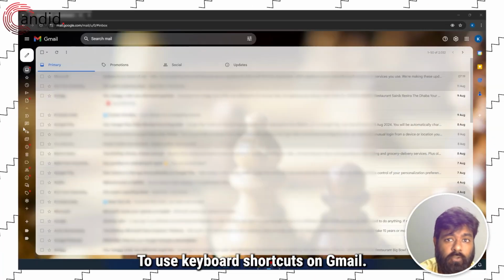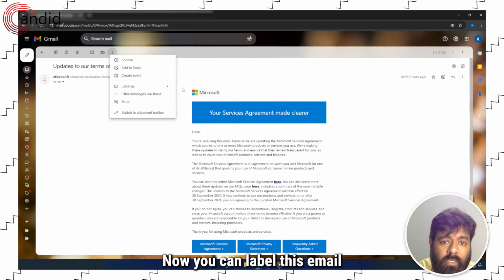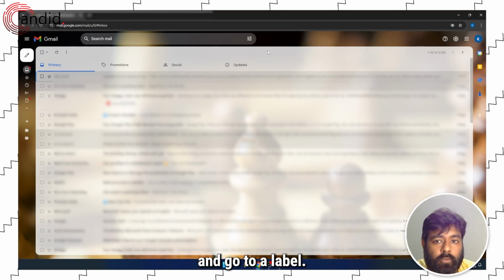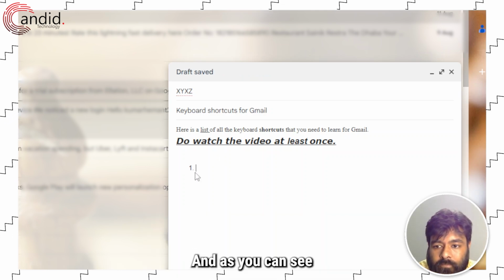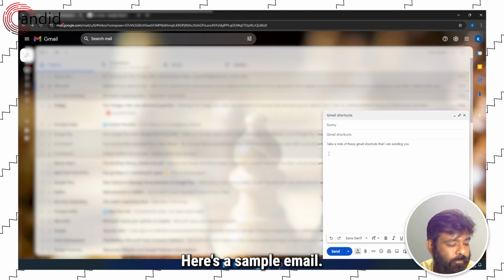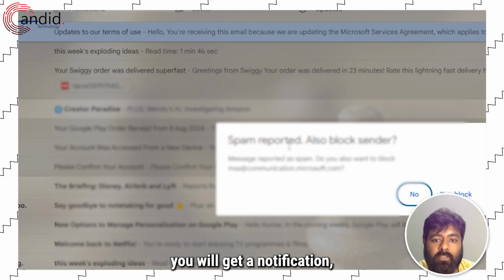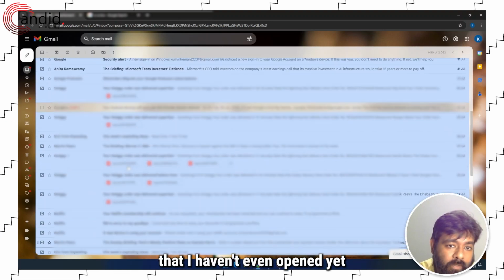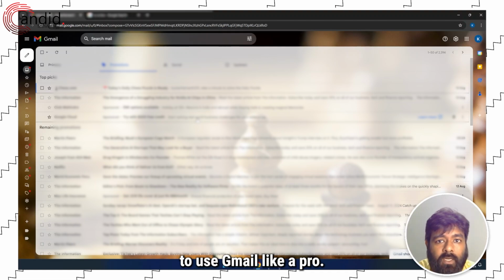FAST TRACK Your Productivity with Gmail Keyboard Shortcuts!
Here are all the Gmail keyboard shortcuts that can be helpful to you if you're a beginner or a power user.